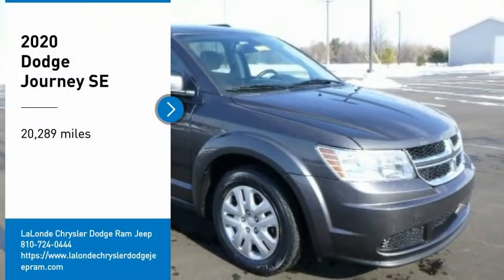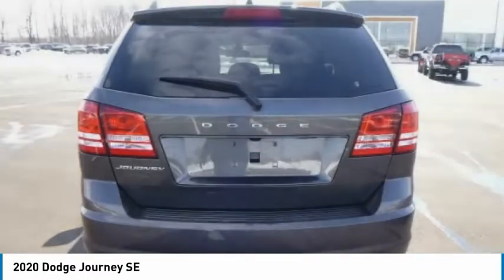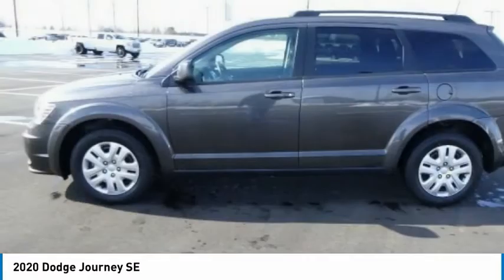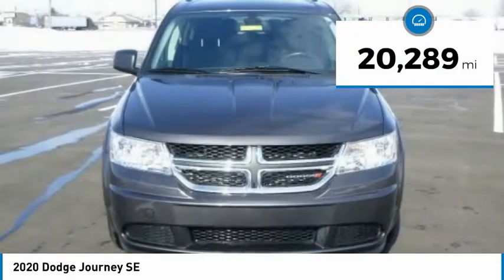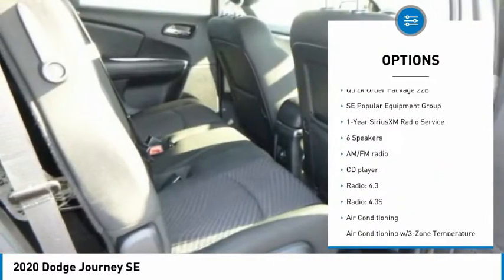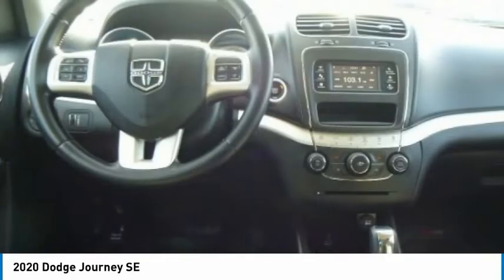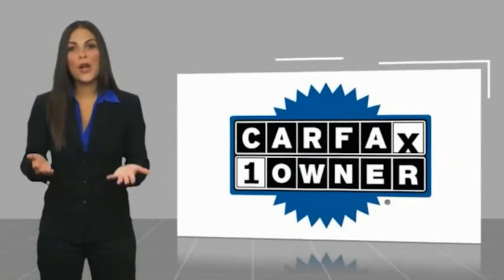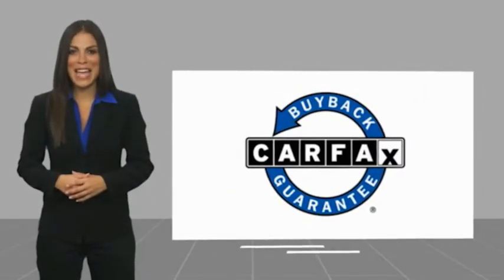2020 Dodge Journey SE for Sale in Imlay City MI Stk# MGC118B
Recent Arrival! *U Connect, *No Accidents, *One Owner, *3rd Row Seating. Clean CARFAX. CARFAX One-Owner. Priced below KBB Fair Purchase Price! 2020 Dodge Journey SE Granite Crystal Metallic Clearcoat FWD 4-Speed Automatic VLP 2.4L I4 DOHC 16V Dual VVT.